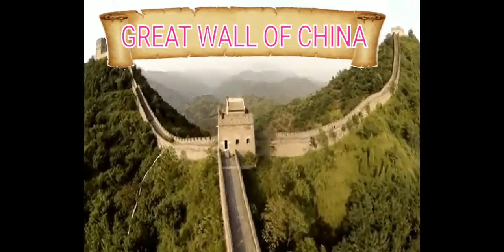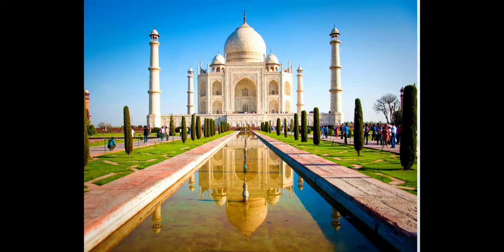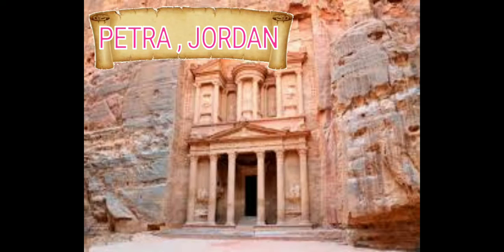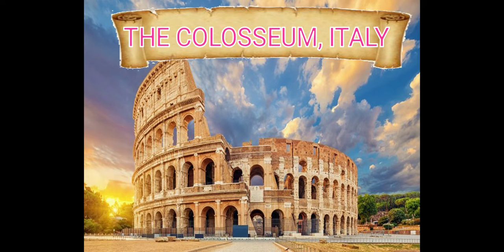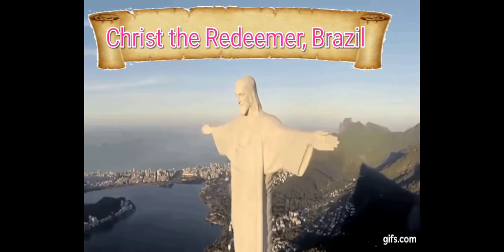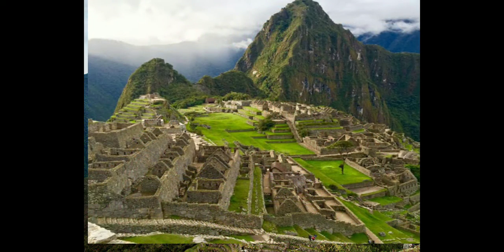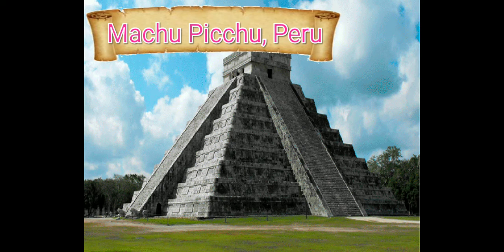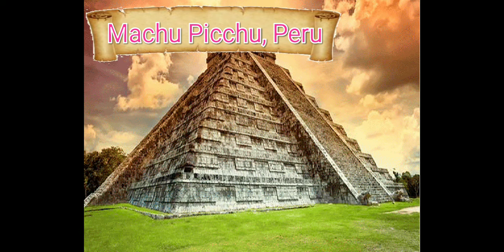7 wonders of the world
The  7 Wonder's of the World
For all...